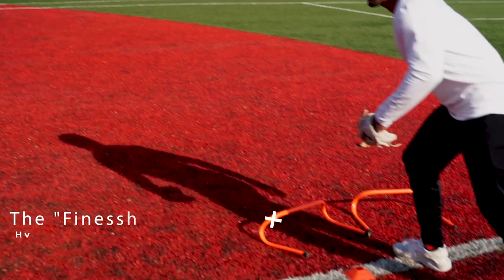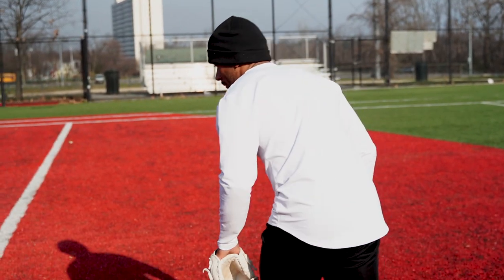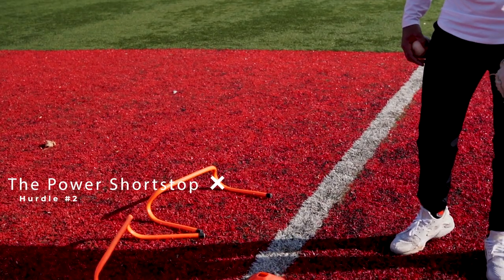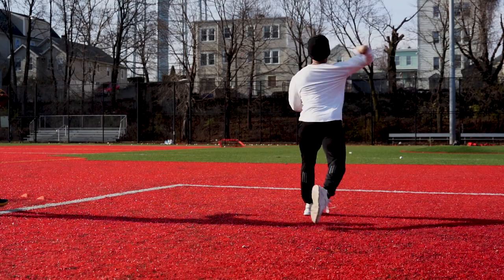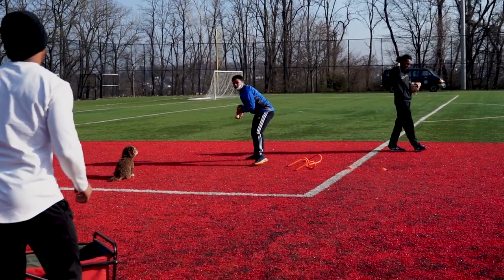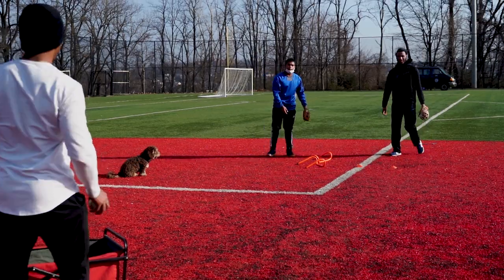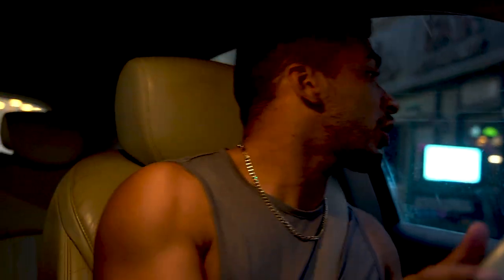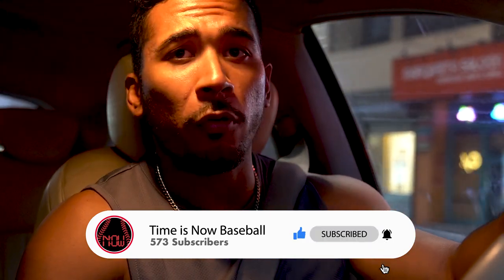Secrets to Pro Level Fielding (you NEED this!)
Are You interested in 1-on-1 Coaching?
Fill this out, Ill get back to you ⬇️
forms.gle/7d2Au7Min8hsC3NW8

For more content Follow:
Tik Tok: @Supcoachcal Next level fielding details that'll help your range, backhands and fielding overall. Dive into these details and improve your game (and life) with these techniques and principles learned throughout my baseball journey.

Coach Cal | Baseball Trainer

Stay Confident.